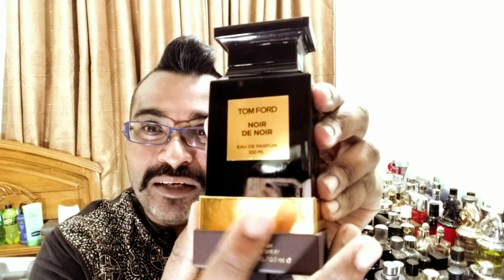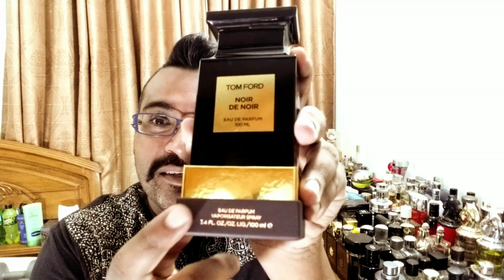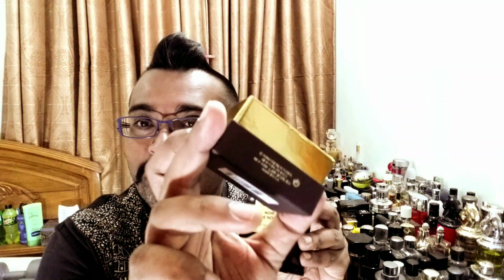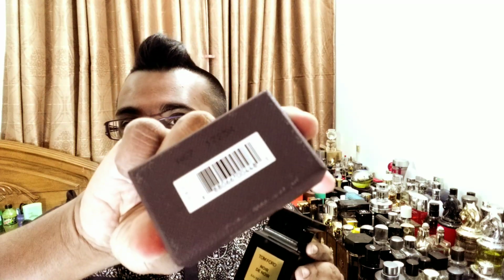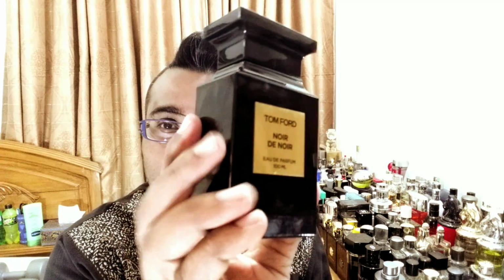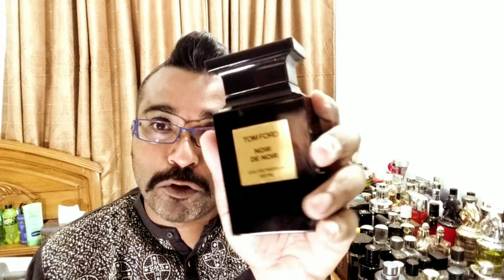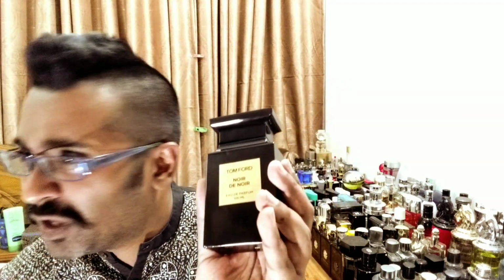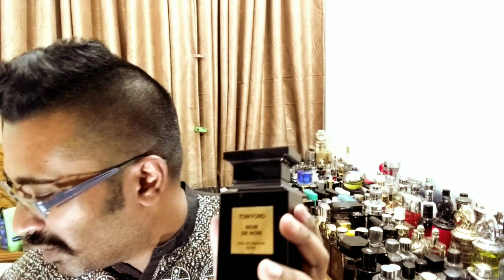Tom Ford Noir De Noir Fragrance Review (2007)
Big Thanks to brother Anis Zaman for this wonderful fragrance for reviewing purpose. Let's check this TF out which is part of their Private Collection(Niche Line)